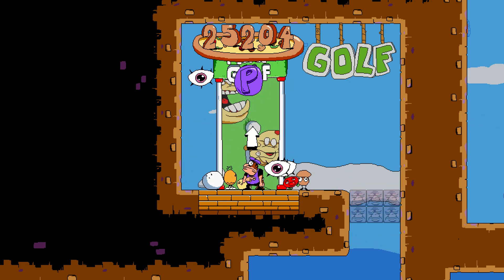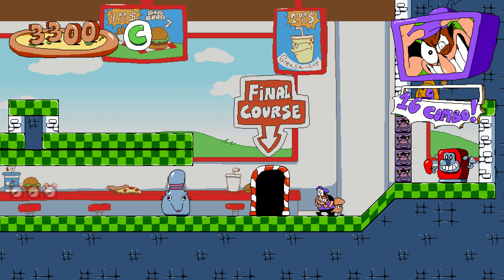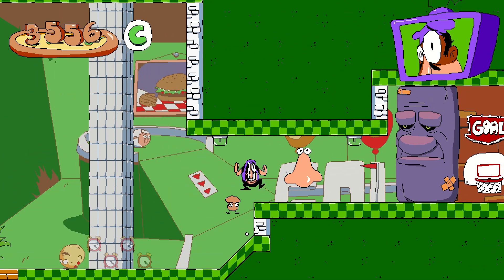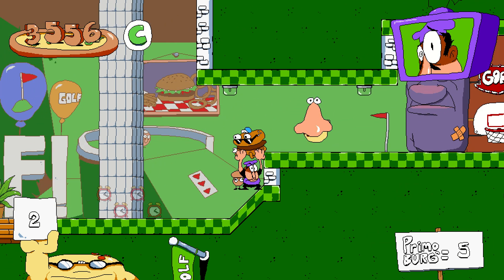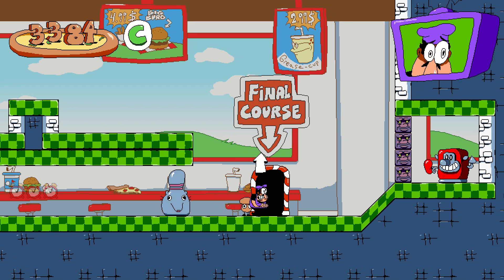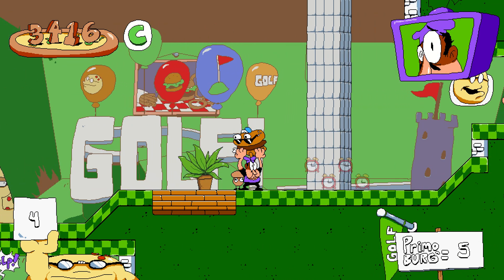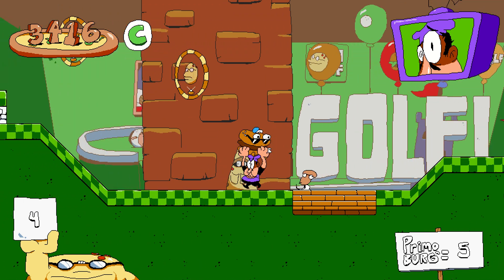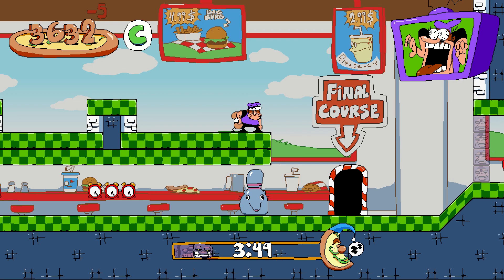How To Perform BURG SKIP - Pizza Tower Speedrun Trick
Hey all, didn't see a Burg Skip guide anywhere on Youtube and thought I'd try my hand at it. It's not a super hard trick and it can save you several minutes on GOLF when done correctly. It's extremely fun to pull off, too, so I hope you'll give it a shot.

Please let me know of any questions in the comments, I'm sure I forgot something but tried to be as thorough as possible.

Intro 0:00
Burg skip explanation and demo 1:03
Breakdown of how to perform 3:30